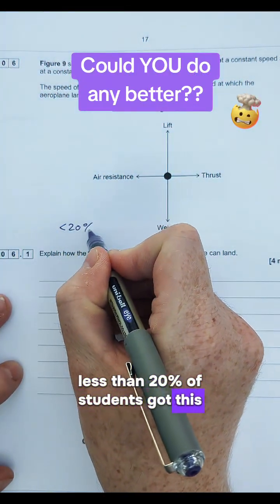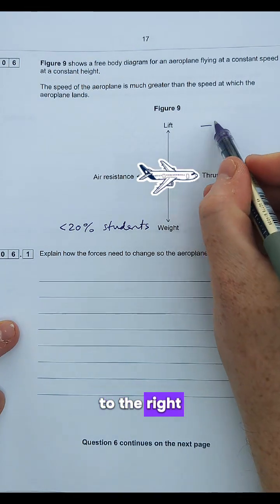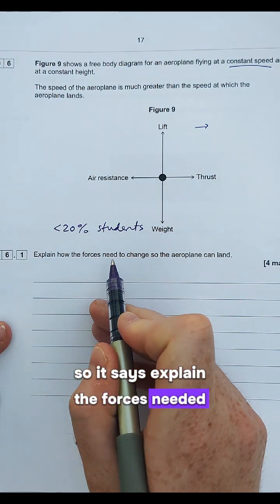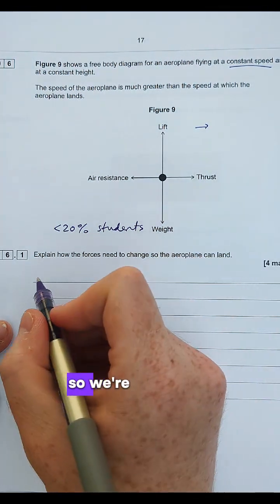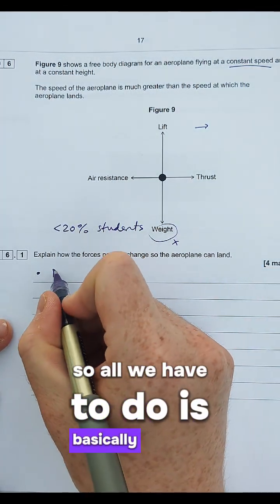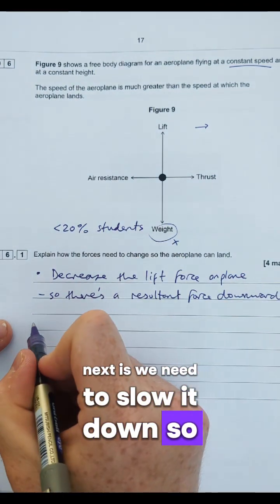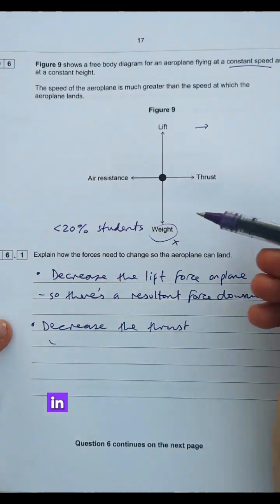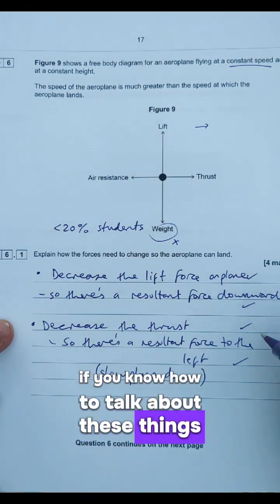Does this physics question look easy?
GCSE Physics students: make sure you can understand this!
Most students didn't get full marks on this question